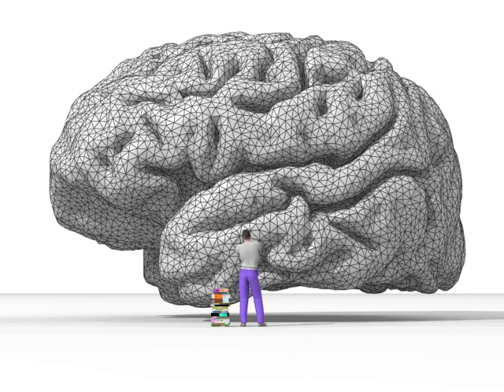Rationality | Wikipedia audio article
This is an audio version of the Wikipedia Article:
Rationality

00:01:15 1 Theories
00:01:23 1.1 Max Weber
00:04:11 1.2 Psychology
00:05:13 1.3 Richard Brandt
00:05:33 2 Quality
00:07:44 3 Theoretical and practical
00:09:13 4 Examples in different fields
00:09:23 4.1 Logic
00:09:49 4.2 Economics
00:11:18 4.3 Artificial intelligence
00:12:13 4.4 International relations

- Socrates

SUMMARY
Rationality is the quality or state of being rational – that is, being based on or agreeable to reason. Rationality implies the conformity of one's beliefs with one's reasons to believe, and of one's actions with one's reasons for action. "Rationality" has different specialized meanings in philosophy, economics, sociology, psychology, evolutionary biology, game theory and political science.
To determine what behavior is the most rational, one needs to make several key assumptions, and also needs a logical formulation of the problem. When the goal or problem involves making a decision, rationality factors in all information that is available (e.g. complete or incomplete knowledge). Collectively, the formulation and background assumptions are the model within which rationality applies. Rationality is relative: if one accepts a model in which benefitting oneself is optimal, then rationality is equated with behavior that is self-interested to the point of being selfish; whereas if one accepts a model in which benefiting the group is optimal, then purely selfish behavior is deemed irrational. It is thus meaningless to assert rationality without also specifying the background model assumptions describing how the problem is framed and formulated.